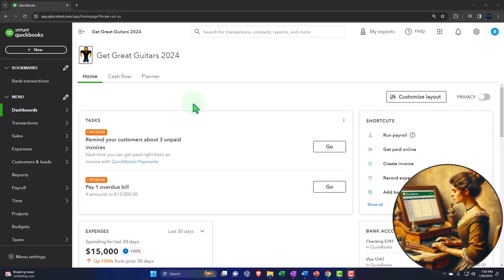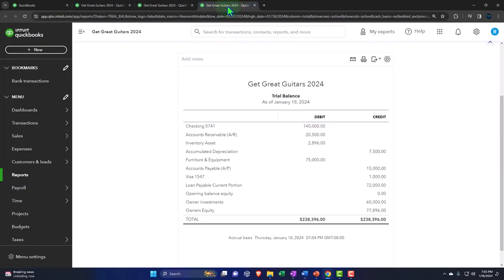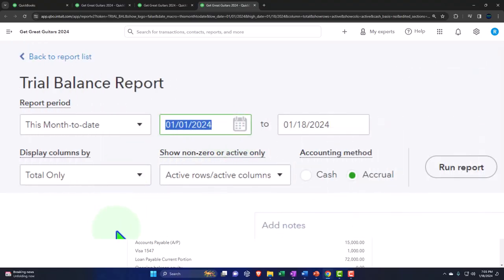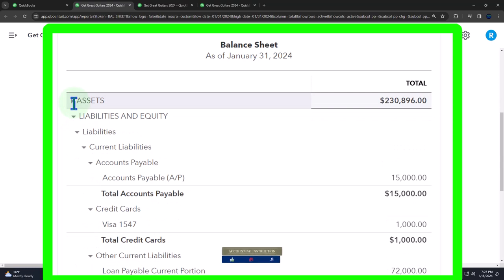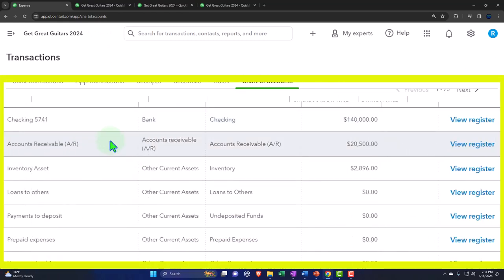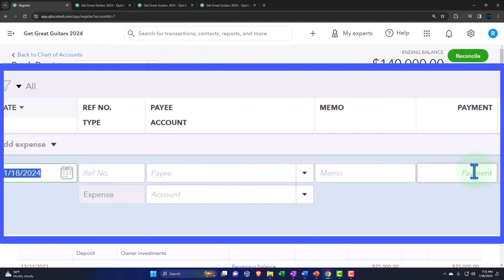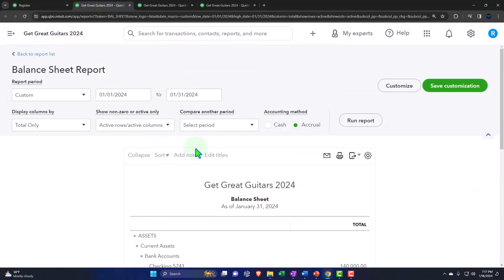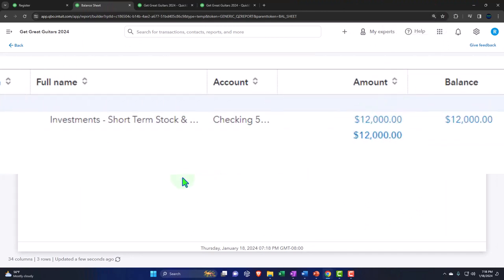Record Short -Term Investment in Stocks & Bonds 7040 QuickBooks Online 2024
Record Short -Term Investment in Stocks & Bonds
QuickBooks Online 2024